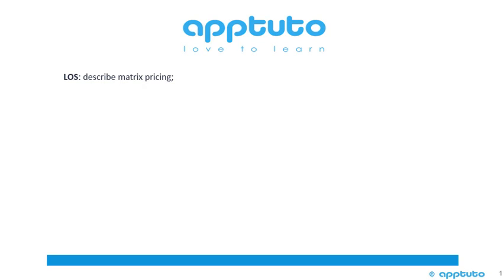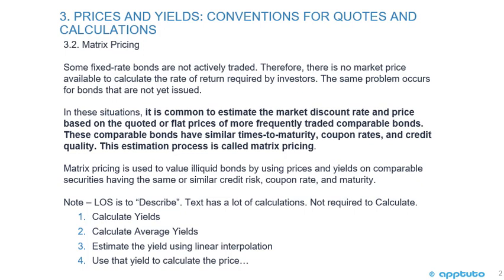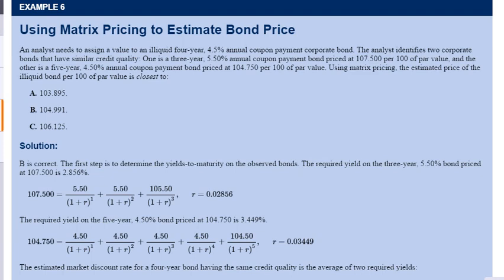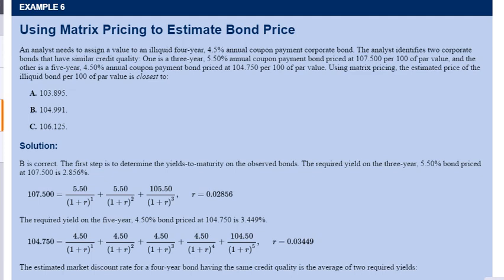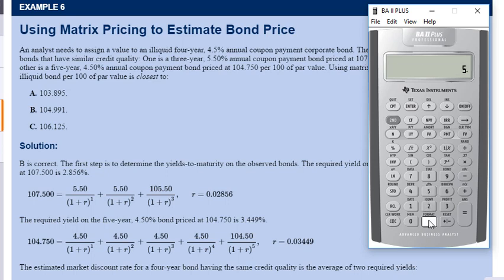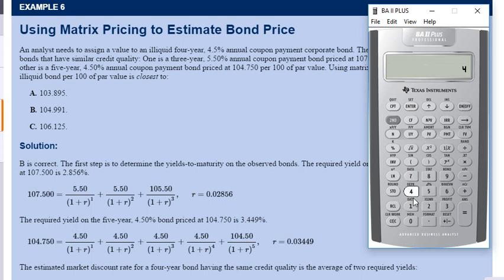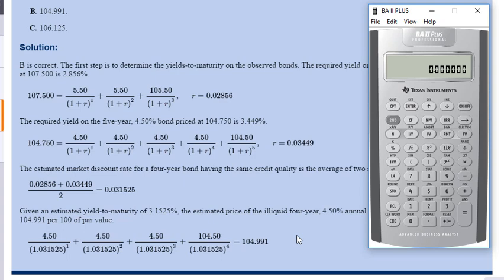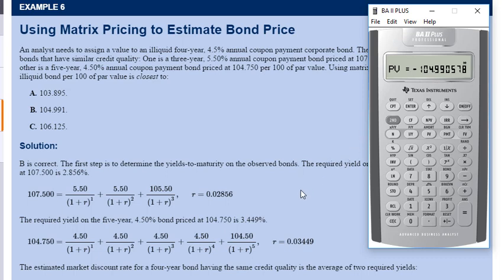describe matrix pricing;